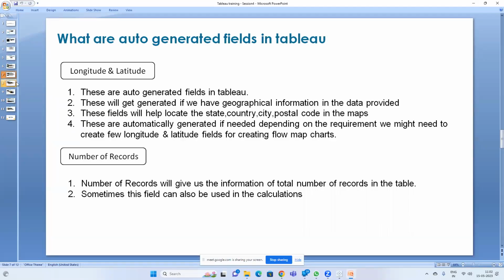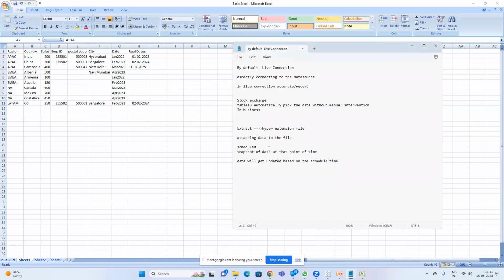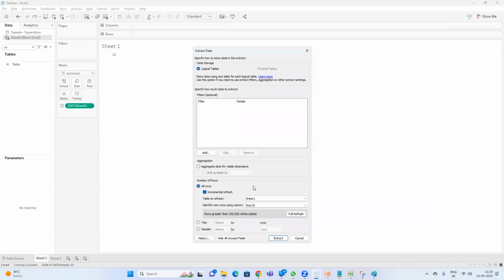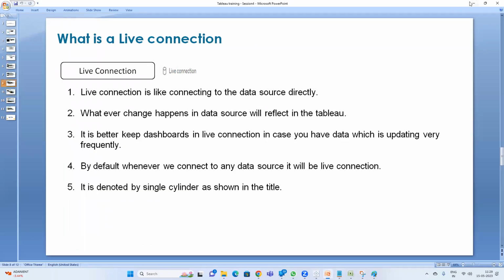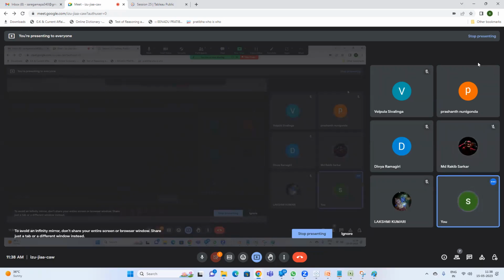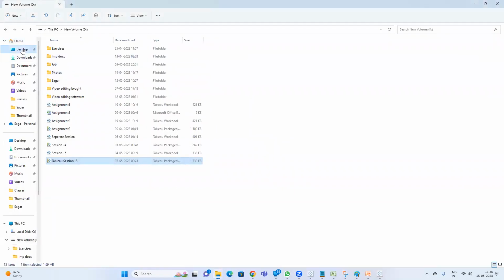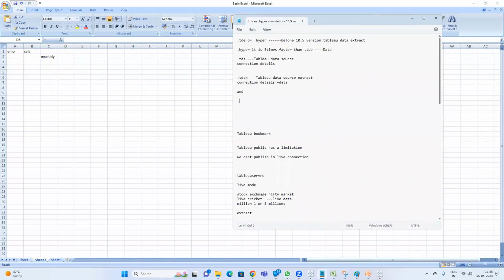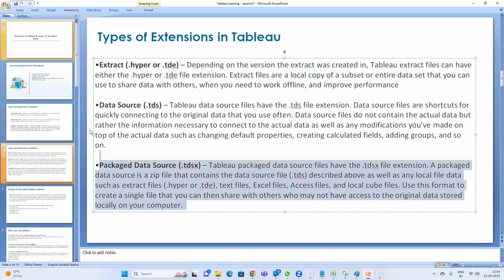Tableau Session 5